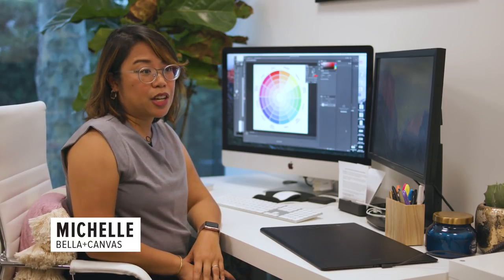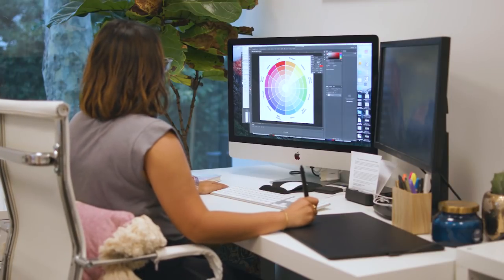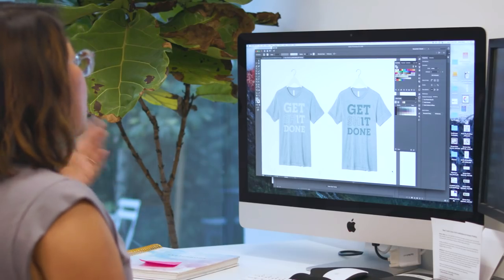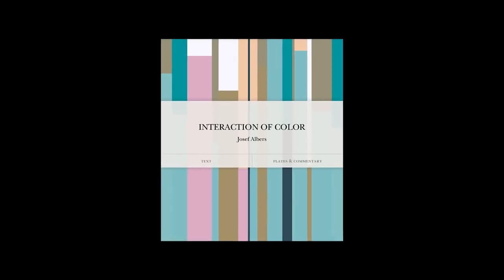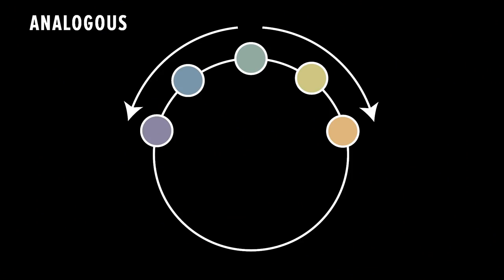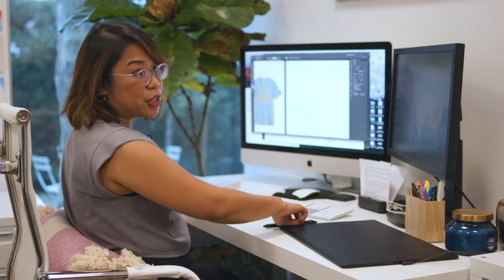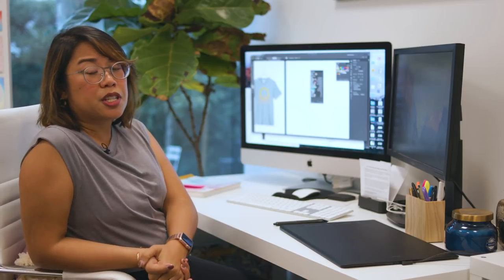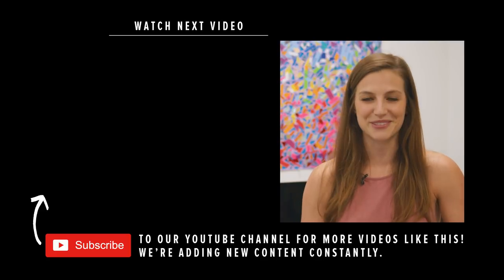Screen Printing T Shirts - Best T Shirt Color & Ink Combinations For Custom Printing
- With the growing popularity of screen printing t-shirts, it can be hard to know which color and ink combination is best. Have you ever been stumped on what color ink to use on a specific color tee? Then this video is for you! And get even more details on our blog, Beyond the Blank

In this video, we sit down with our art director at BELLA CANVAS to go through three different ways to pair colors, which will help you identify the best T-shirt color and ink combinations for screen printing and other decorating techniques.

If you were to look at the color wheel, you will see that bright colors are on the outside. Every wholesale blank T-shirt brand offers these kinds of colors - the true royals, kelly greens, reds etc. As you move inside or outside the color wheel, you will find more unique shades, which is where BELLA+CANVAS likes to discover color palettes. So once you understand these three basic color relationships - monochromatic, complementary and analogous - you will be able to create unique designs that are appealing to the eye.

Find the PMS colors of all BELLA+CANVAS products on our color card or digital color card

To mock up designs of your own, download images of our products on our image gallery

Get yourself a copy of Josef Albers’ “Interaction of Color” book

Also, shop for the “Color Index” book referenced in this video

We really appreciate you all that continue to watch our content. Videos like this one showing you how to pair color in an outfit are videos that we bring you on a weekly basis.

About this video: In this video bella canvas shows you how to choose the right color t-shirt for your next project! Knowing how colors interact with on another is the best way to to figure out how to pair colors for your next screen printing job. There are tons of resources you can find above that will teach you how to choose the right colors when screen printing or just trying to pair the right colors on your outfit!